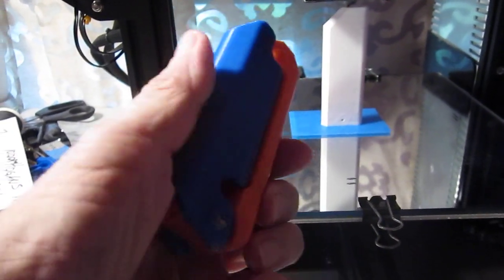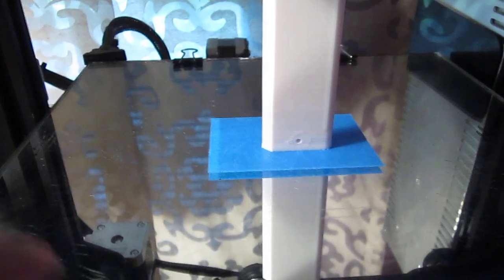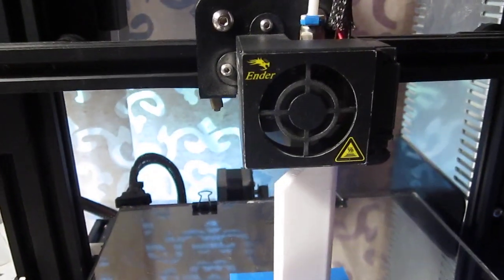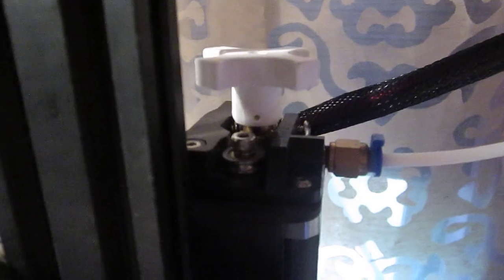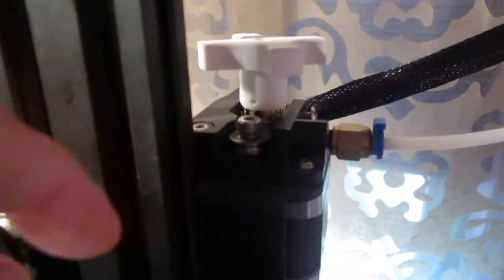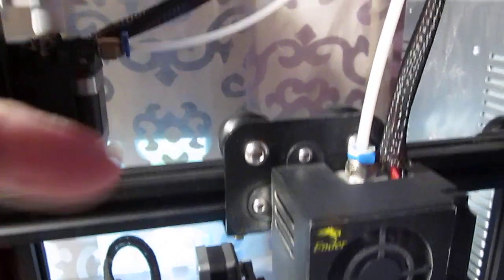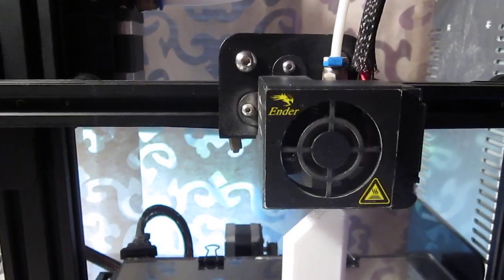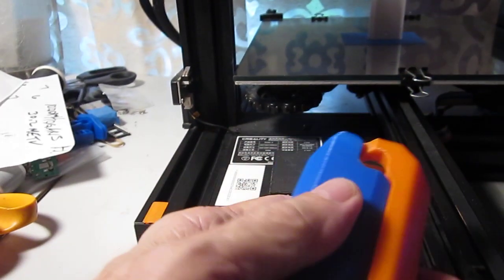Third part of the 3 part print - the blade. My "Users Advantage" printer set up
Third part of the 3 part print - the blade
My "Users Advantage" printer set up

25 - 2